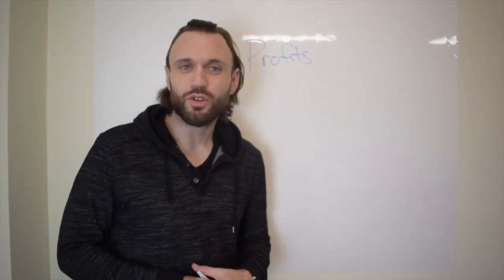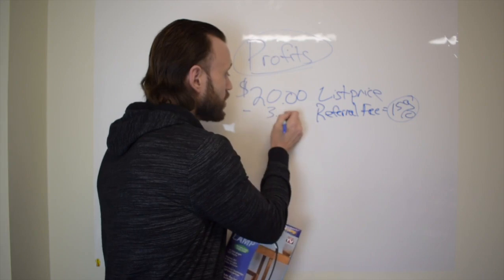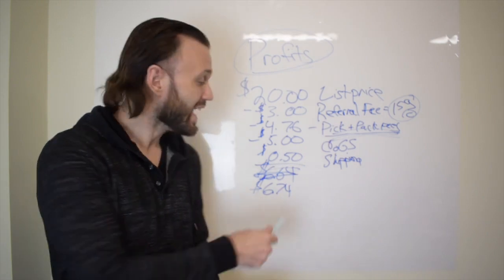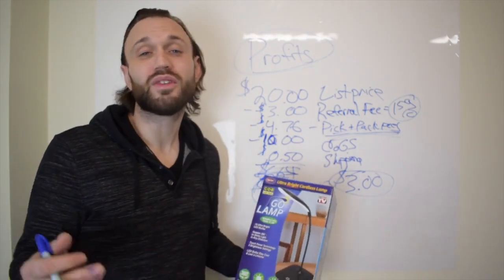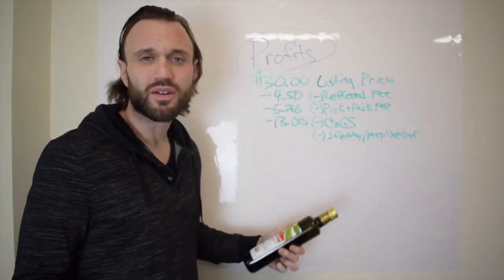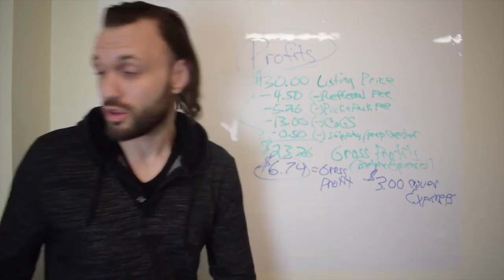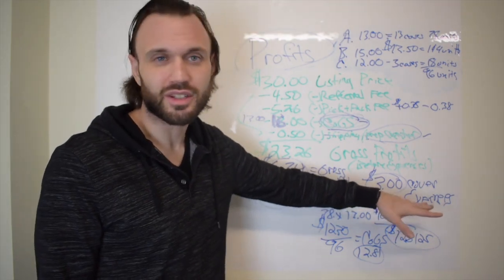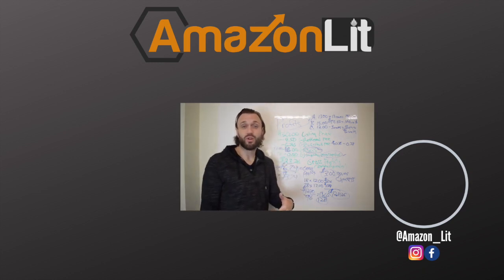How To Easily Calculate Profits On Amazon FBA (No Tools Required) - Make Money On Amazon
If you're selling on Amazon, it's crucial to understand your profit margins without relying on calculators. 📈To access email templates and phone scripts to open more profitable supplier accounts

In this video, I’ll show you how to calculate profits for your Amazon FBA business instantly – no third-party tools are required! By the end, you’ll be able to quickly assess whether a product will make you money just by looking at the listing, helping you make better decisions as a buyer.

As an experienced Amazon seller, I know that being able to do mental math when evaluating products can save you time and money.

I’ll walk you through calculating gross profits, referral fees, and shipping costs in your head so you always know if you're making a profit before hitting the “buy” button. This skill will make you a more efficient and confident buyer in the fast-paced world of Amazon FBA.

Mastering these quick calculations is a game-changer, especially when sourcing new products. By understanding your profit margins upfront, you can avoid costly mistakes and focus on products that bring you real profits. Stick around till the end, and I’ll share some advanced tips to help you maximize your earnings.

Ready to learn how to calculate your Amazon FBA profits instantly? Hit play, and let’s dive into how to ensure you're making money with every product you sell! Stay grateful, stay lit, and let’s grow together!

This video is about How To Easily Calculate Profits On Amazon FBA (No Tools Required) - Make Money On Amazon. But It also covers the following topics:

Amazon Profitability
Amazon FBA Profit Calculator
Amazon FBA Revenue Calculator

👉How To Add Products And List On Amazon Catalog: Piggy Back ASIN Creation - Amazon Wholesale Business

✅ About AmazonLit.